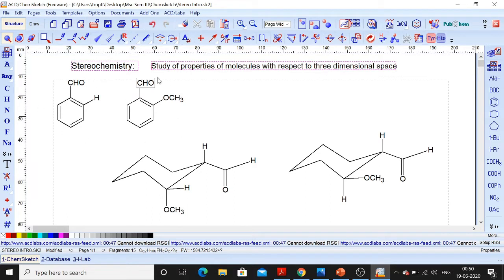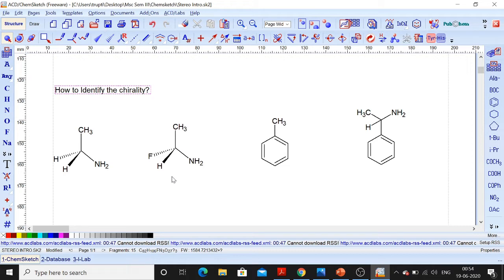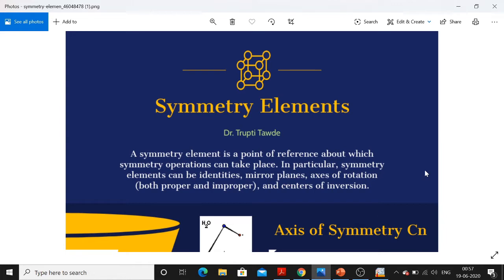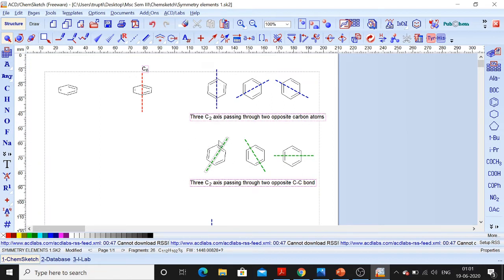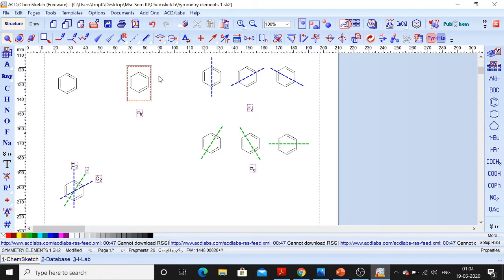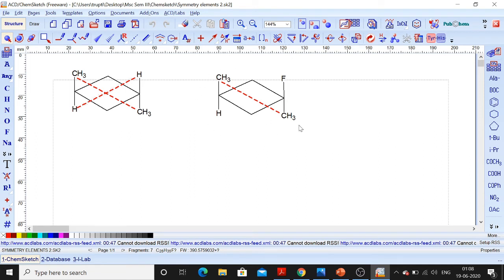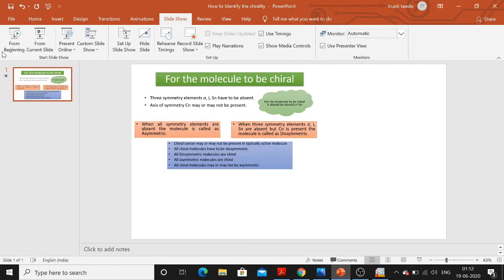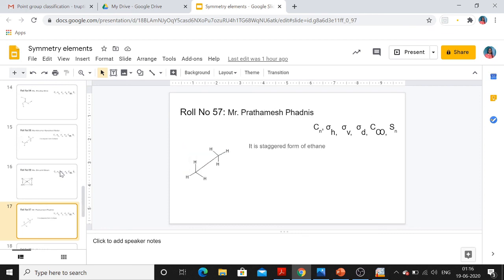How to identify chirality